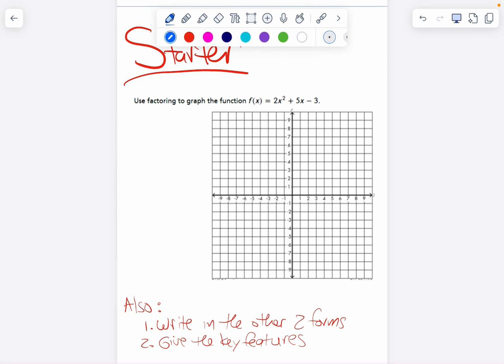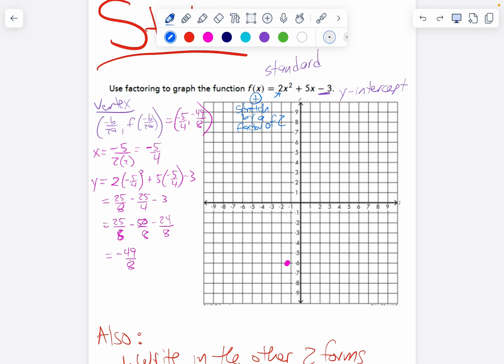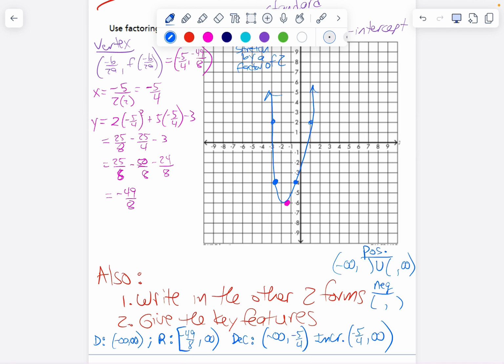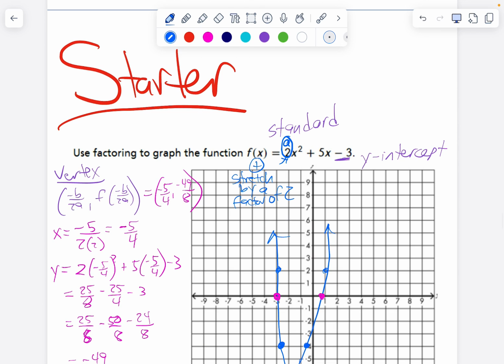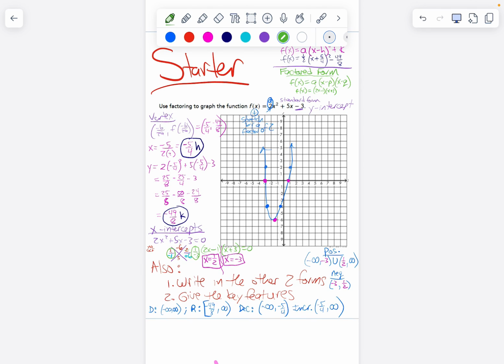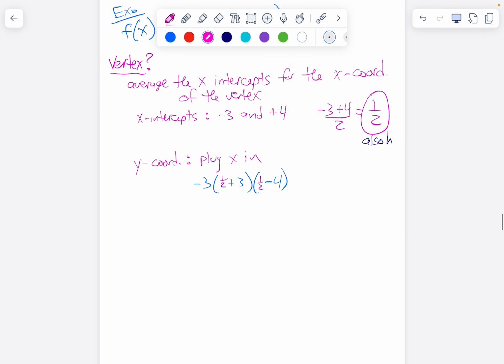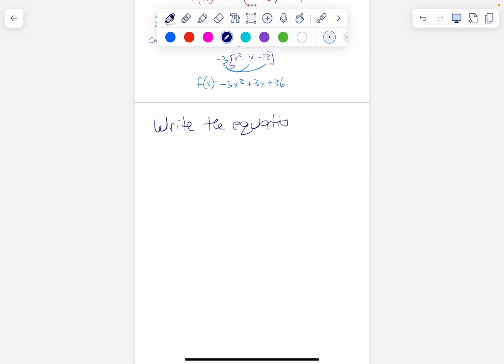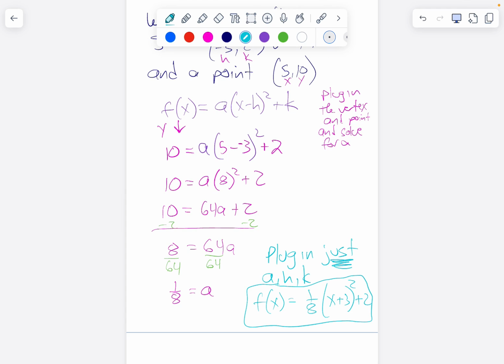10,7 A2 Review the three forms of quadratic